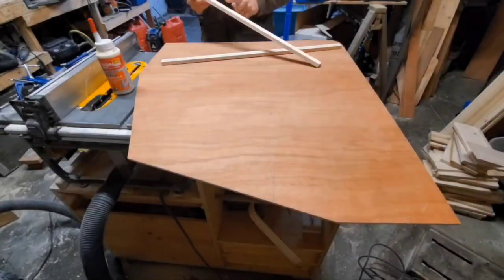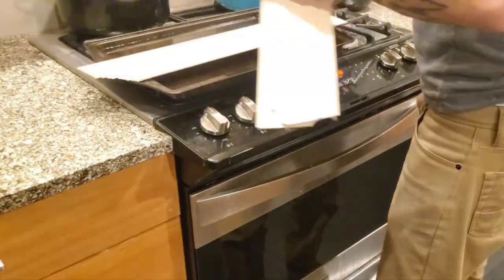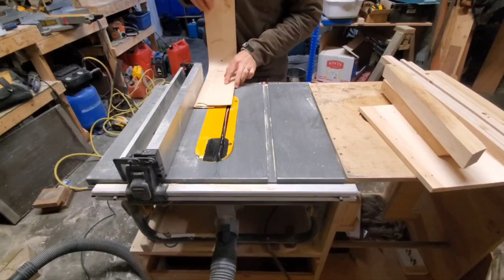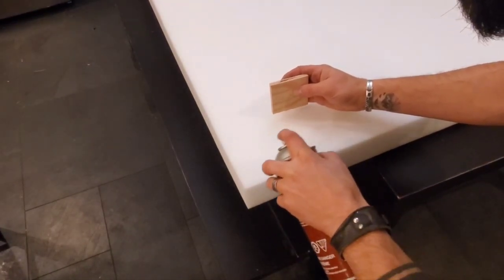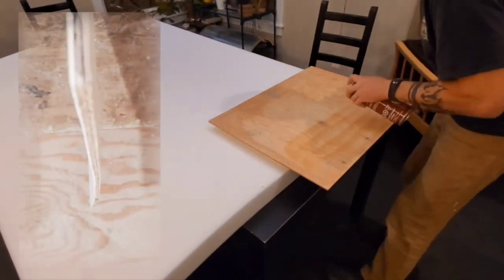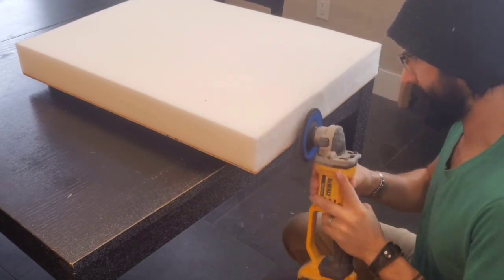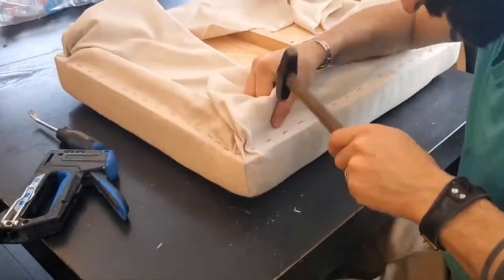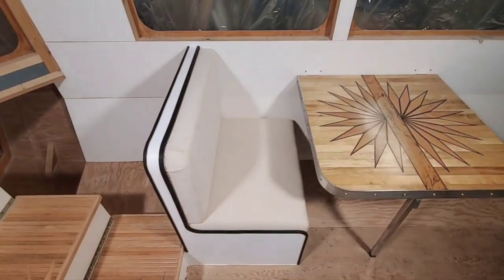First seat for the Tiny Houseboat! (Part 19)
Dewalt 20v cordless jigsaw:

Stanley trimming plane:

PL premium construction adhesive:

40 grid flap discs:

Lepage express quick dry wood glue:

Dewalt 20V 18 gauge cordless brat nailer:

T50 staples 5/16th:

3M multipurpose spray adhesive: